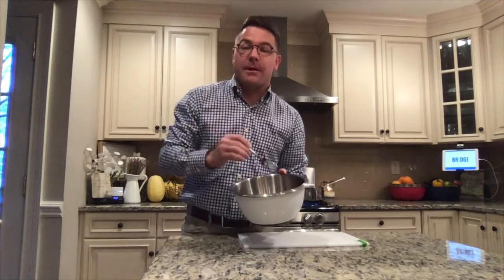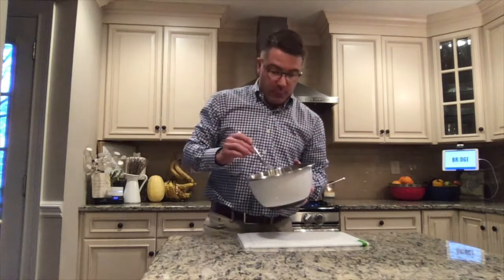"Belgian Bomber" Balsamic Sprouts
Easy healthy vegetable recipe, best for the golfer who loves to "BOMB" it off the tee.